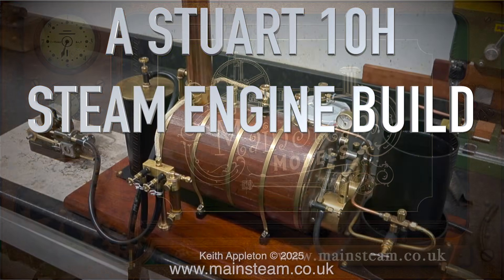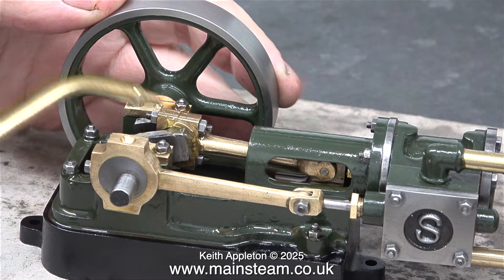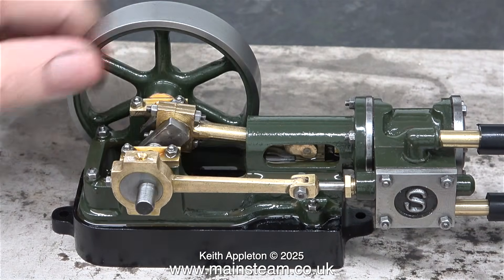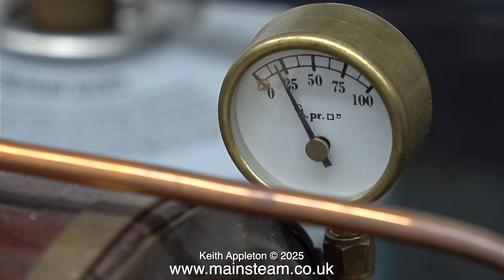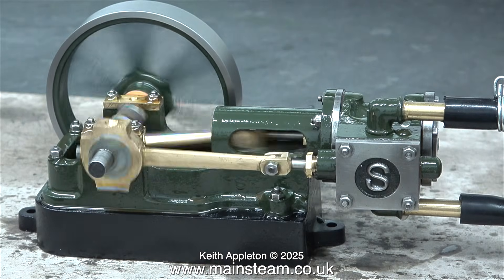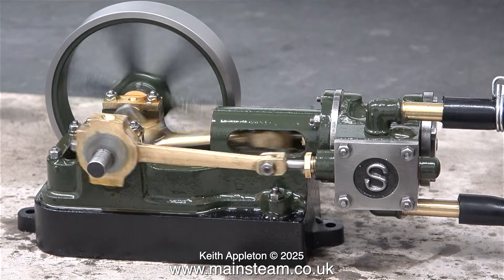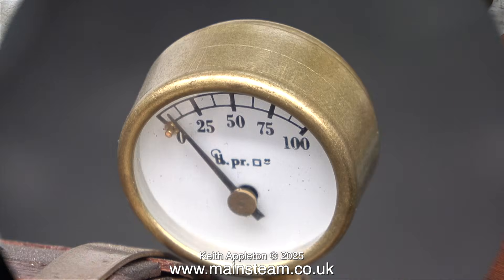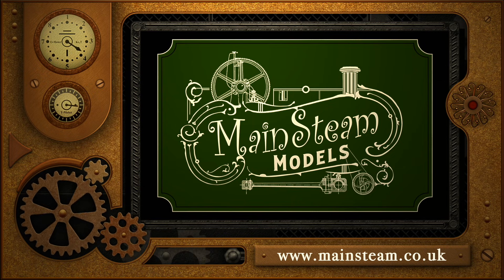A STUART 10H STEAM ENGINE BUILD - LIVE STEAM TEST - PART #21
A Stuart 10H Steam Engine Build - Part #21. The Stuart 10H is now completed and this is the Live Steam Test. On the bench using my Model Steam Engine Test Plant with a built in Live Steam Injector facility.